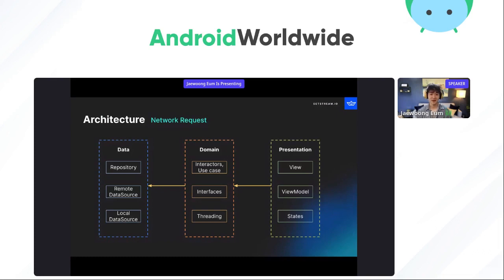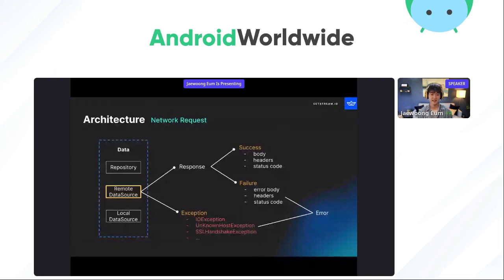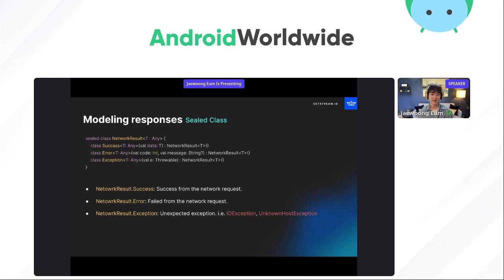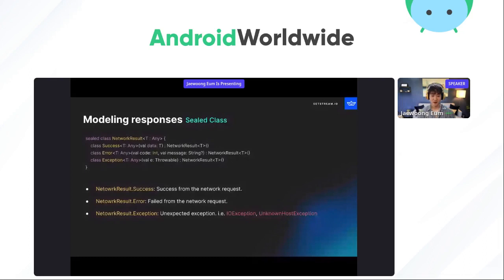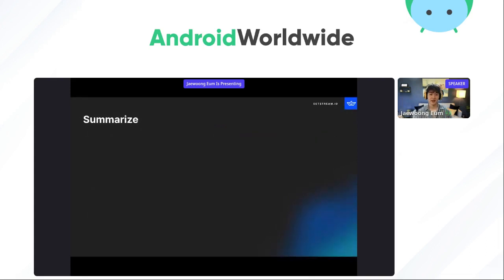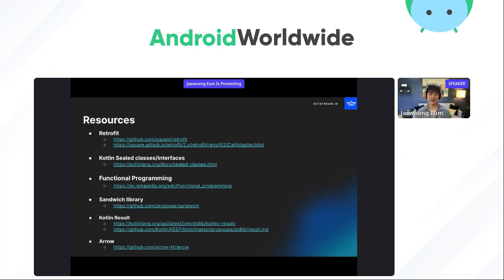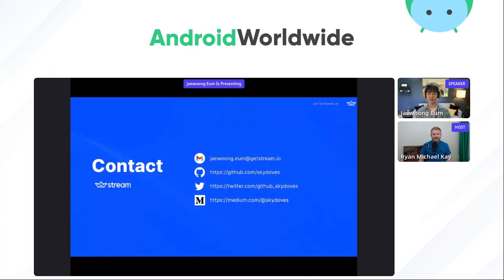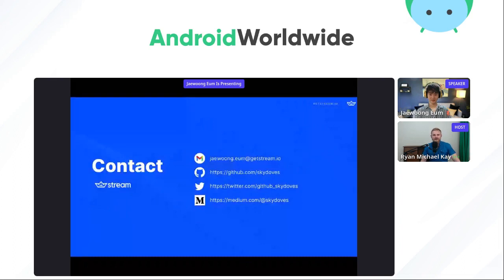Modeling Retrofit responses with sealed classes and coroutines with Jaewoong Eum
In this session, we’ll discuss how to construct and handle Retrofit responses with sealed classes and coroutines. Also, the speaker will introduce some use cases and useful open source libraries.